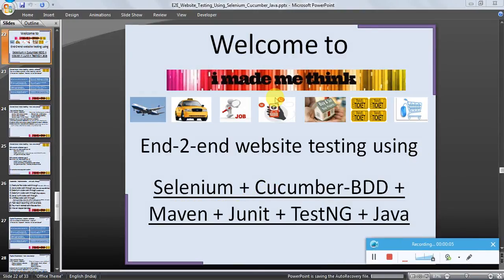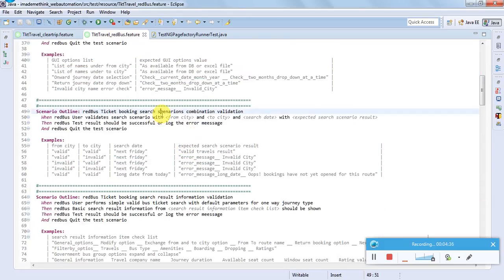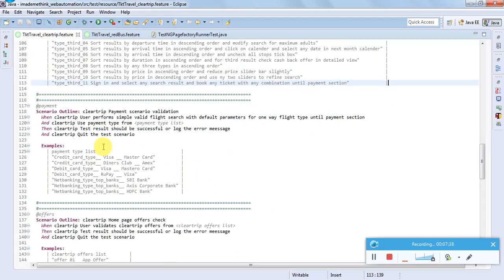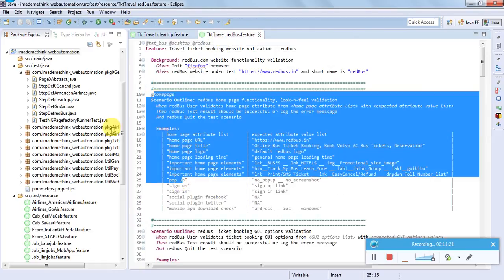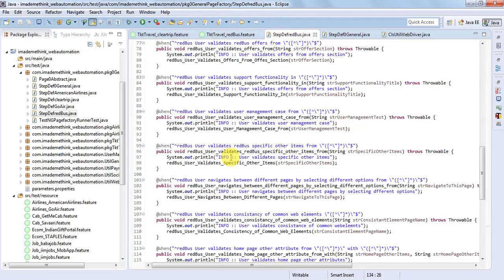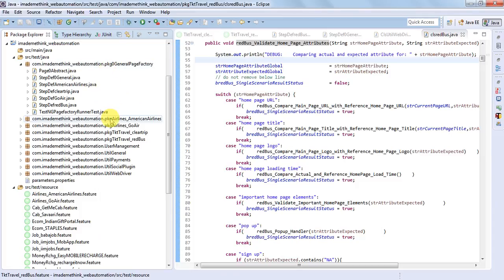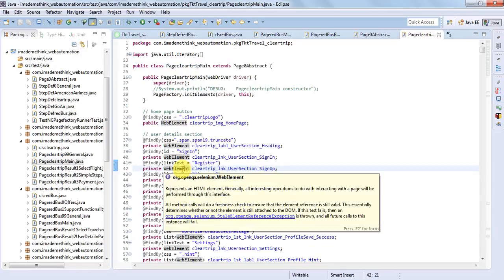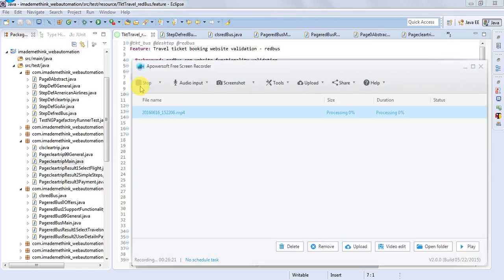General ticket booking website part 4 1 code walk through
Topics:
* Package and class naming guideline
* Cucumber layer (Cucumber, step definitions)
* Webdriver
* Init